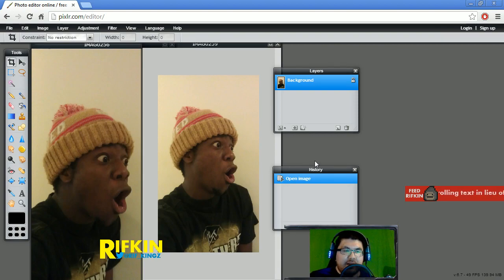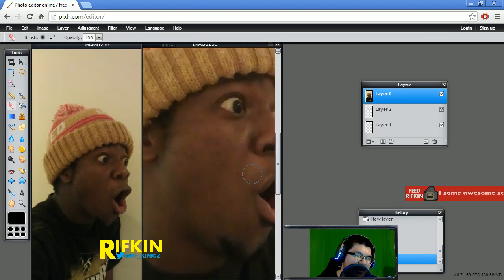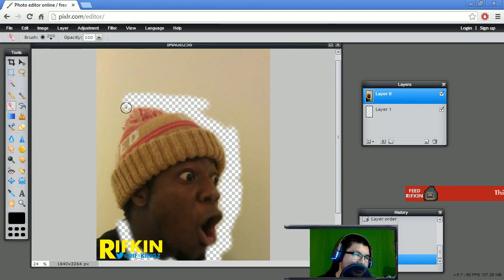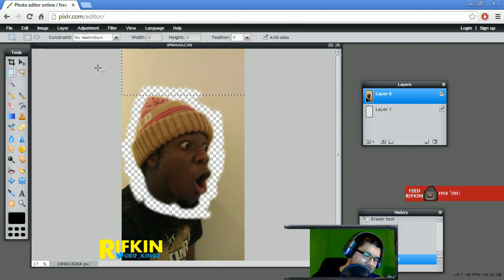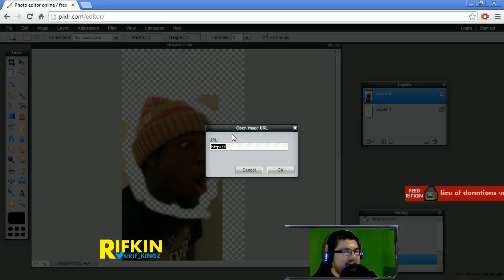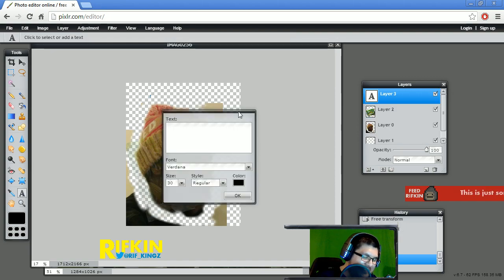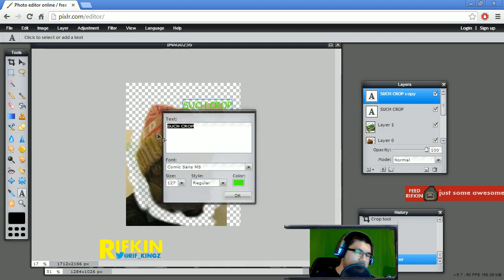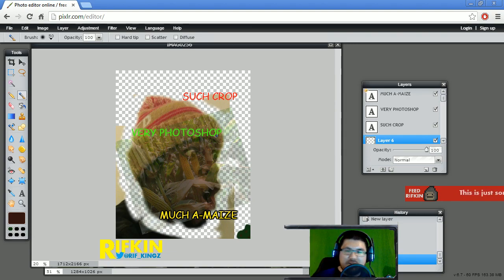Making an Emoticon for Twitch (inb4 swearing)